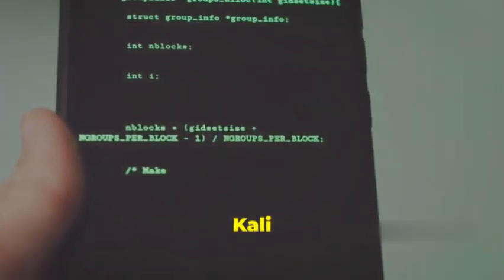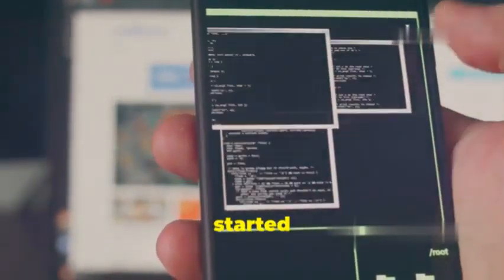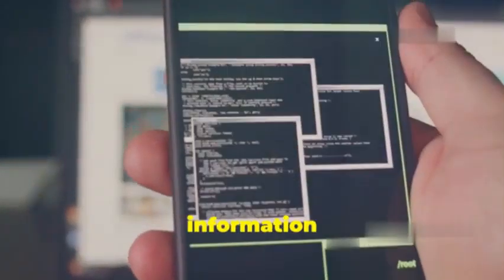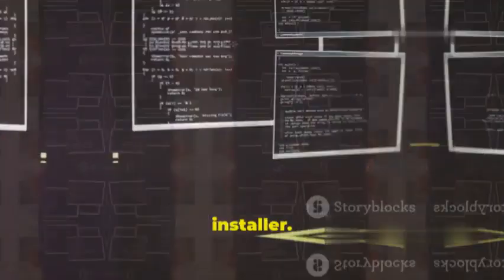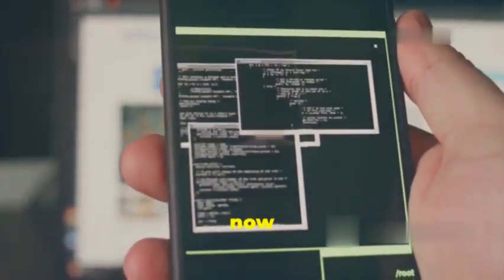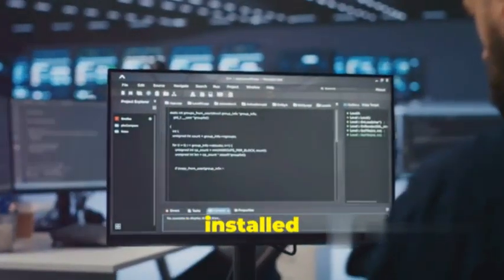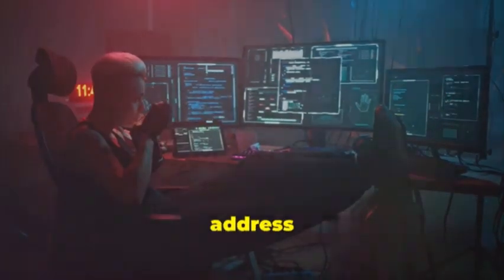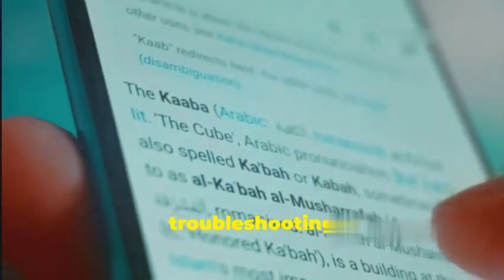How To Make a Real Hacker Phone using Kali Linux | Install Kali Linux on Android without Root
Unlock the full potential of your Android device without rooting! In this video, we provide a comprehensive, step-by-step guide to installing Kali Linux and Kali NetHunter. Transform your Android into a portable penetration testing powerhouse using the Termux app. We'll walk you through updating your Termux environment, installing 'Wget,' and downloading the Kali NetHunter installer. Learn how to grant execution permissions, run the installer, set up a VNC server, and connect remotely using NetHunter CAX Manager. Ensure your device meets all prerequisites for a seamless installation process. Ready to embark on this journey? Watch and follow along!